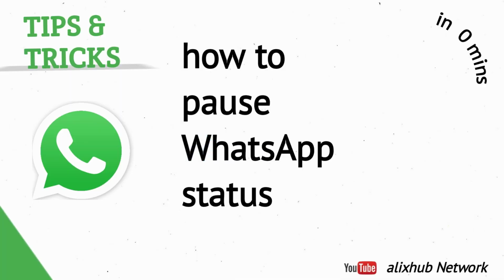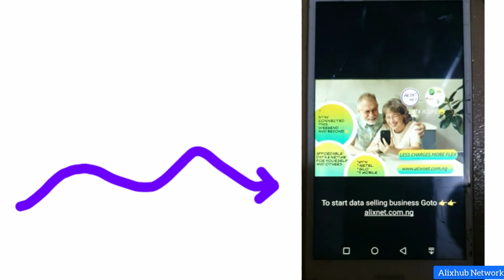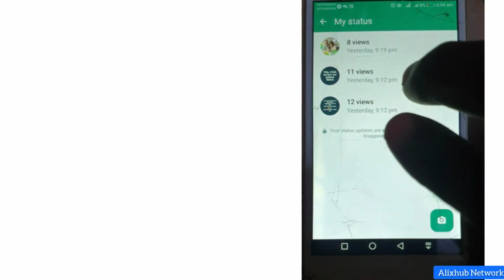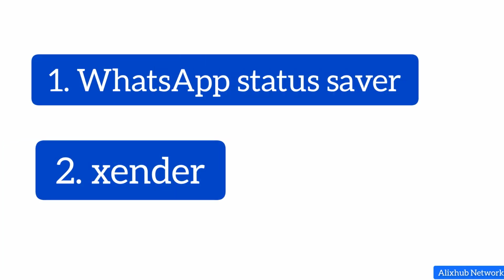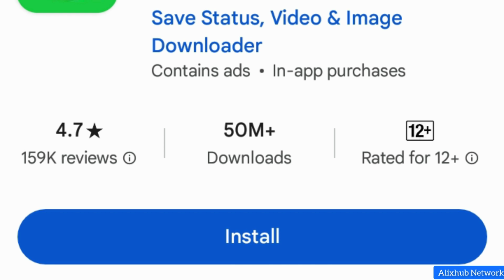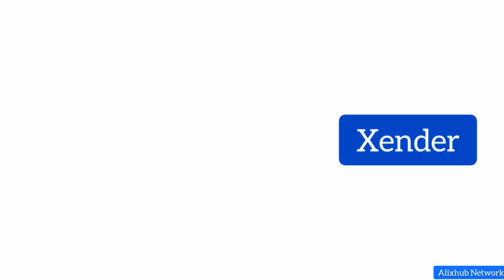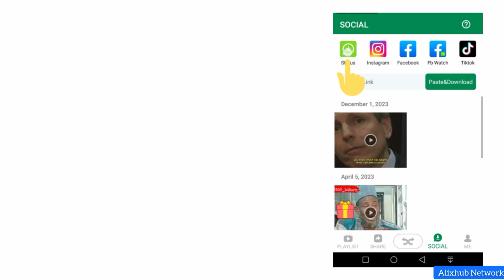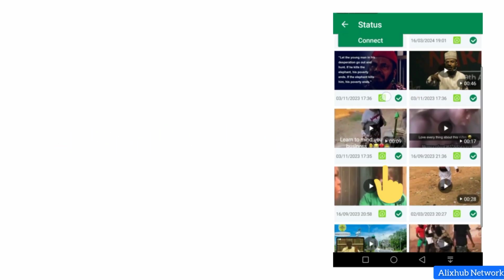how to pause a WhatsApp status || WhatsApp tips and tricks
how to pause a WhatsApp status || how to download WhatsApp status video or image. WhatsApp tips and tricks

00:00 introduction
00:06 how to pause a WhatsApp status
00:34 how to download WhatsApp status video or image